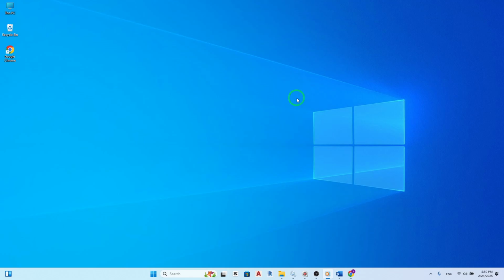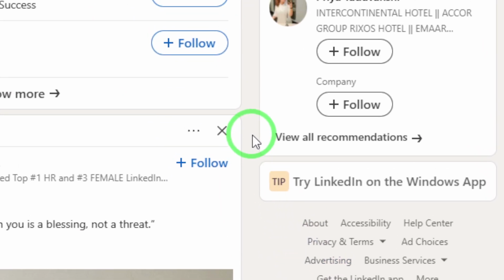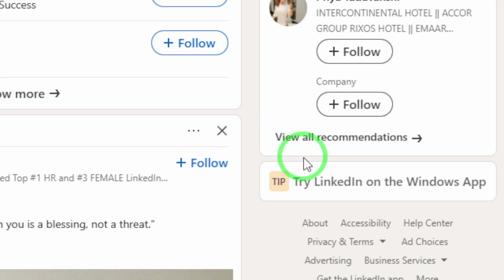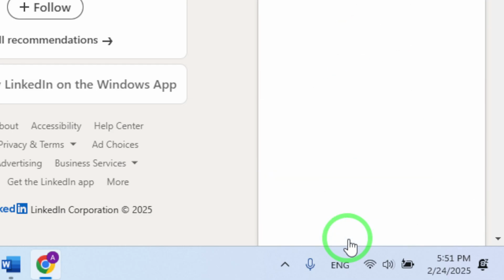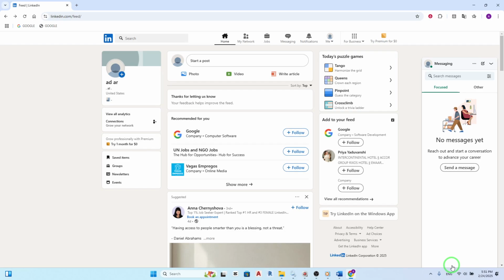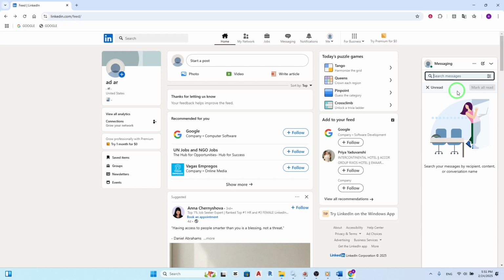How To Search In Unread Messages On LinkedIn On PC (New Update)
Learn how to efficiently search through unread messages on LinkedIn using the latest updates. This tutorial will guide you through a simple process to streamline your LinkedIn inbox management, helping you quickly find specific messages without sifting through all your conversations.

2. From the bottom corner, click on Messaging bar

3. Click on the filter at the search bar, choose Unread

4. Write what you are searching for

Timeline:
00:00 Start
00:12 How to do it
01:05 End